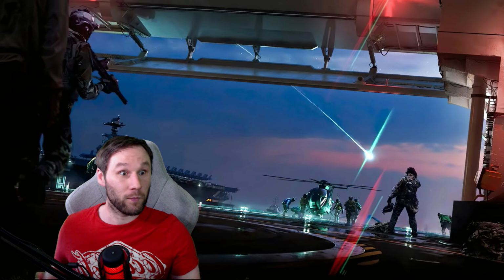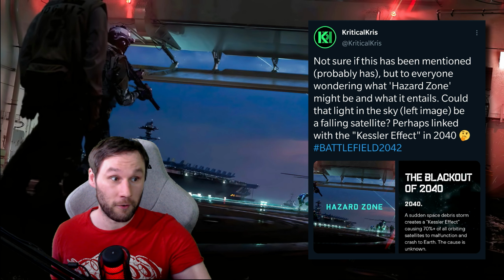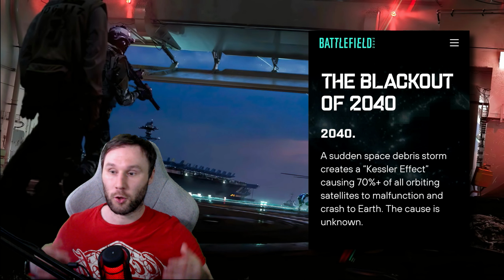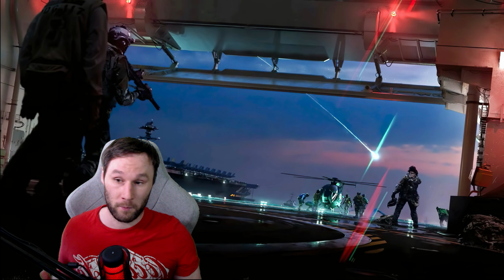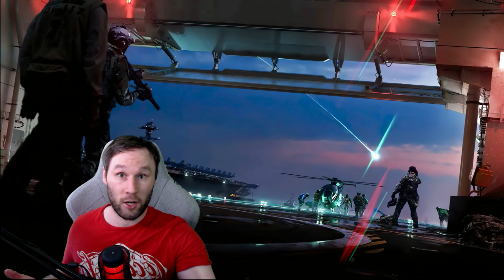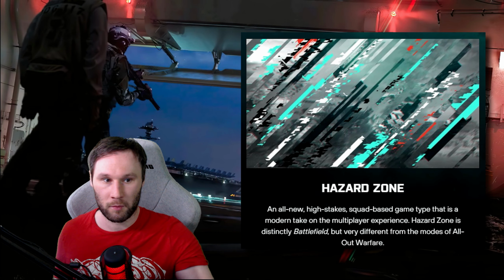Battlefield 2042 HAZARD ZONE | Falling Satellite? Raids? Competitive Mode?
Is the hazard zone gamemode coming to to battlefield 2042 based on fighting around a fallen satellite, is it the BF2042 version of raids? Would it make a good competitive gamemode?

00:00 - Intro
00:51 - Is it a falling satellite?
01:28 - Reasons it could be satellite
02:21 - How would Hazard Zone play out?
04:08 - Good competitive game mode?

👦👨👴Members👧👩👵

If you wish to support me even further you can become a member or sponsor me.

Donations are not expected, 50% of all donations will go towards equipment upgrades and games, with the other 50% towards giveaways.